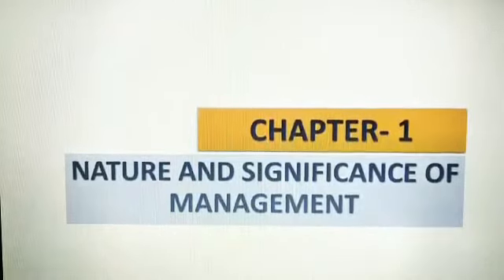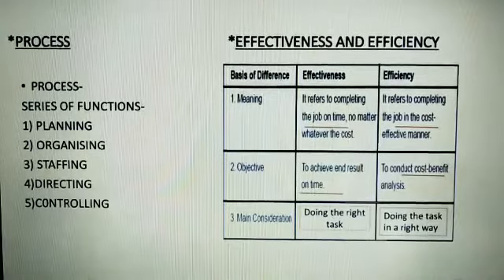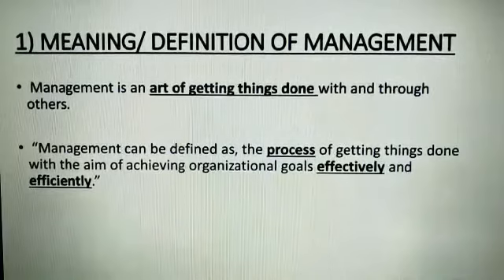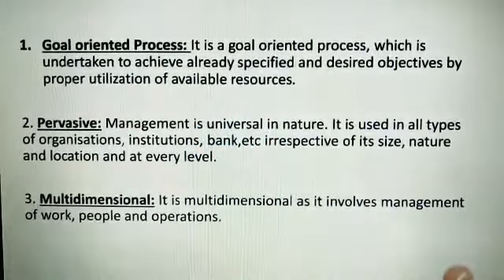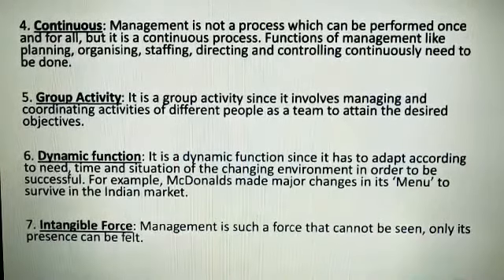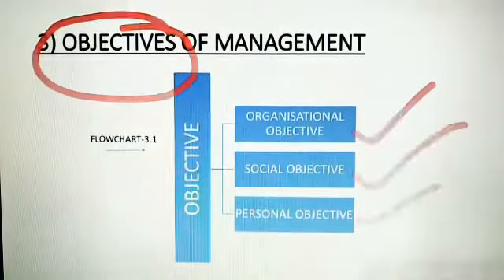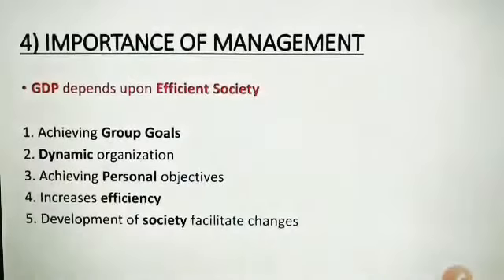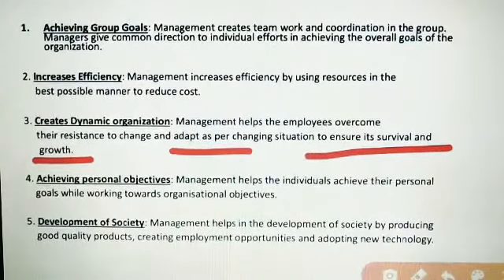1st Video_Class-XII_BST_Chapter-1(Nature and Significance of Management-Part A)_Dated:17/04/20